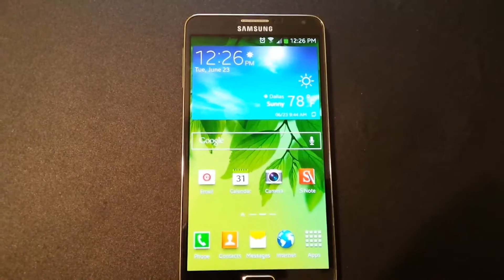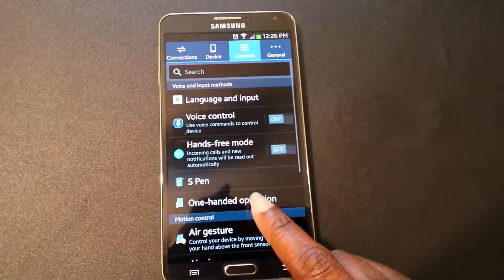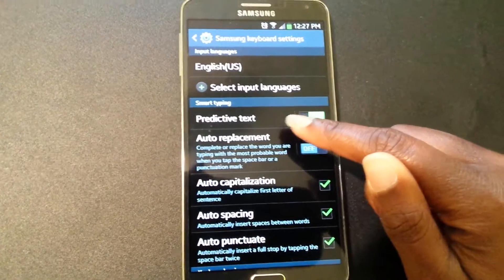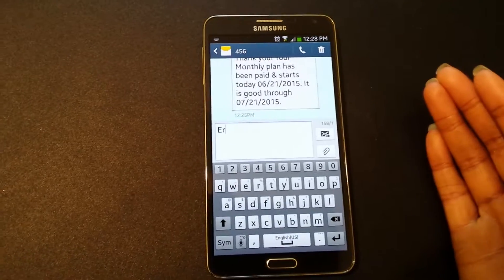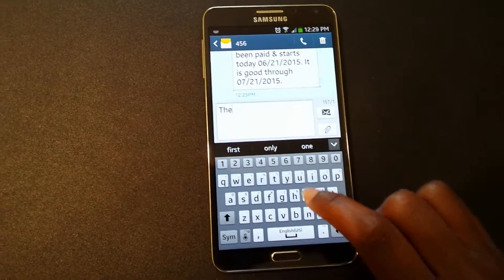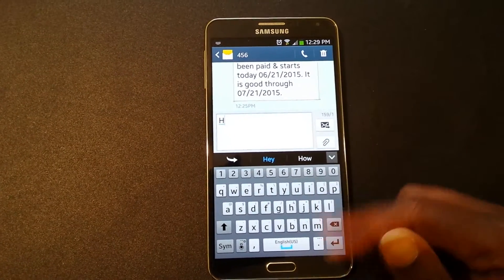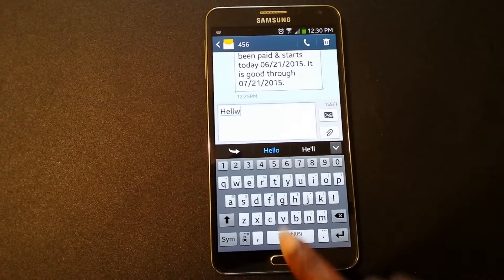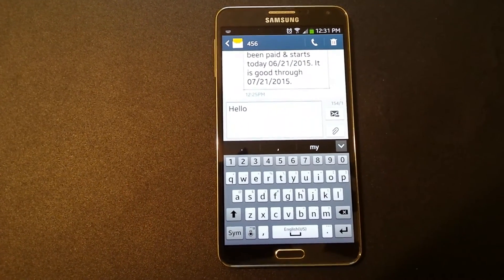Predictive text and Auto replacement on Note 3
Predictive text and Auto replacement on Note 4. How to turn it off. How to turn it on.